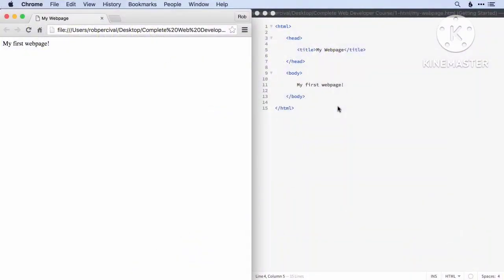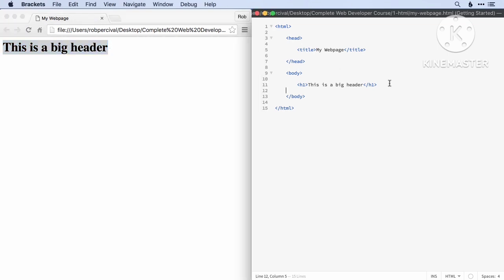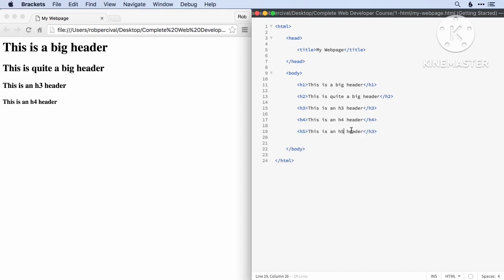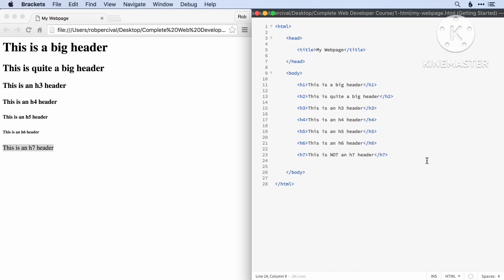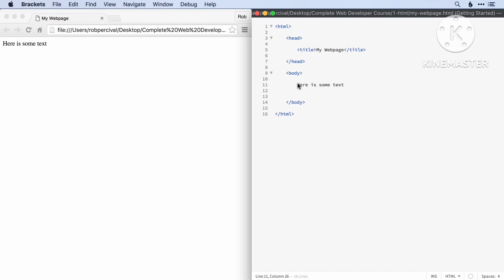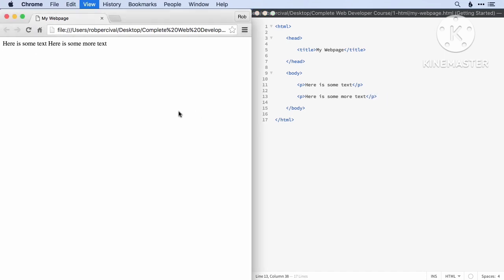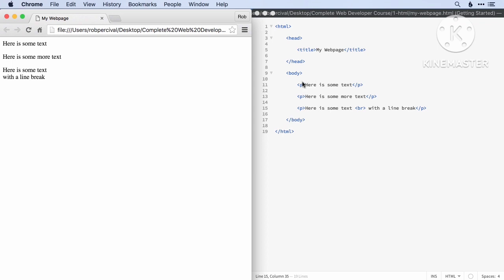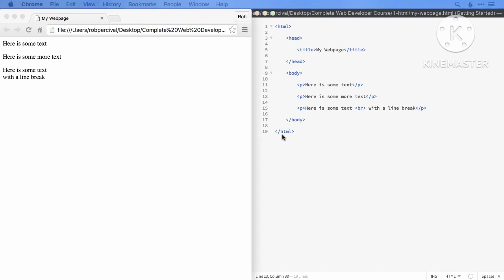Web development || header tags || paragraph tags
Web development  in this video all information about header tags & Paragraph tags .use in web page